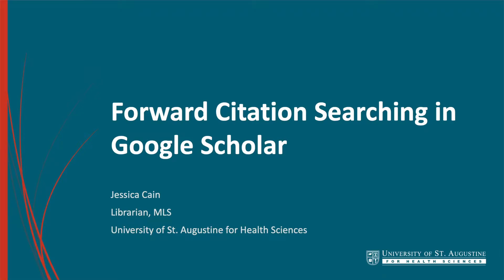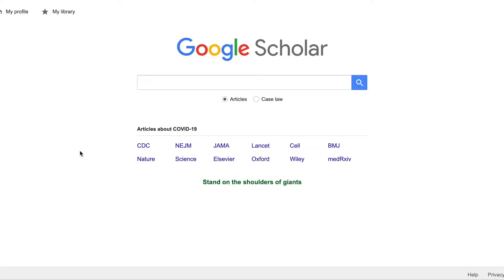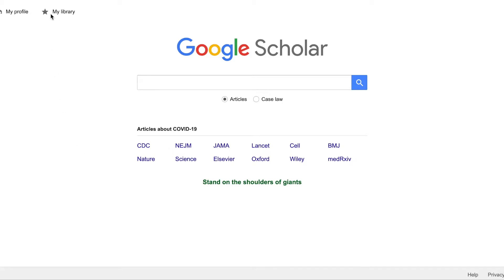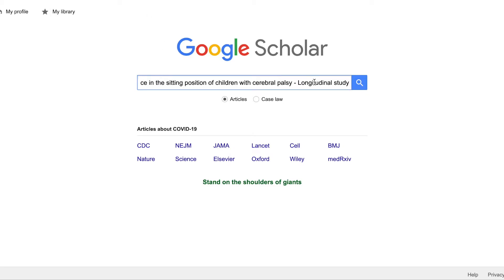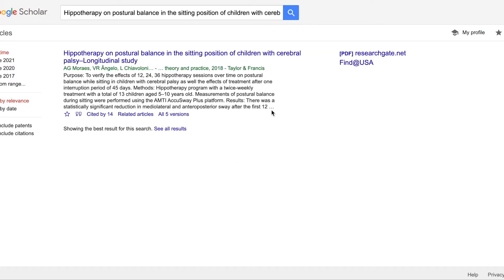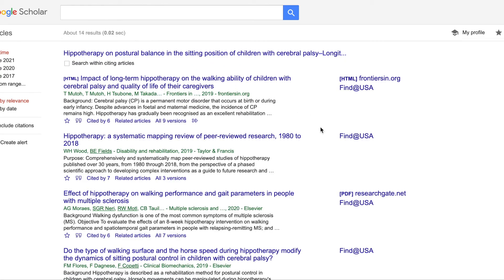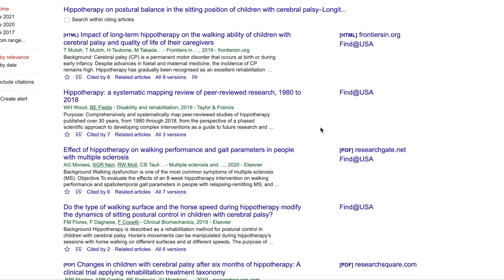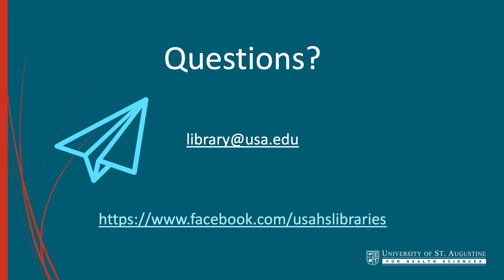Forward Citation Searching in Google Scholar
This video will demonstrate how to do forward citation searching in Google Scholar.